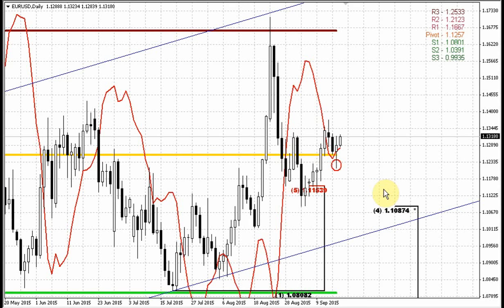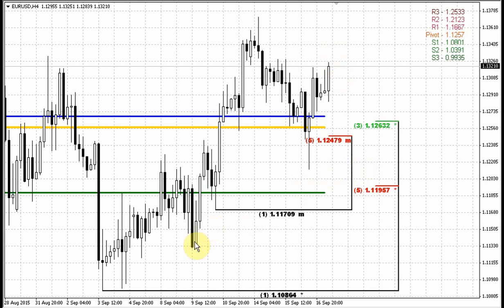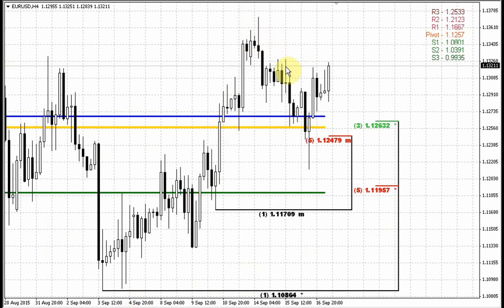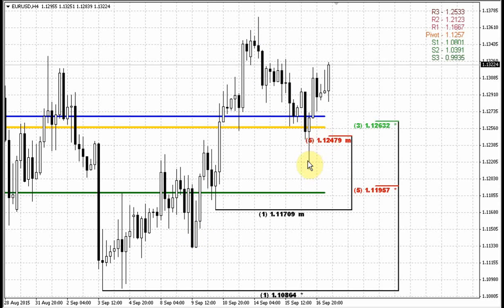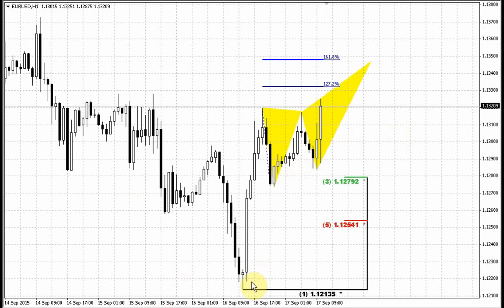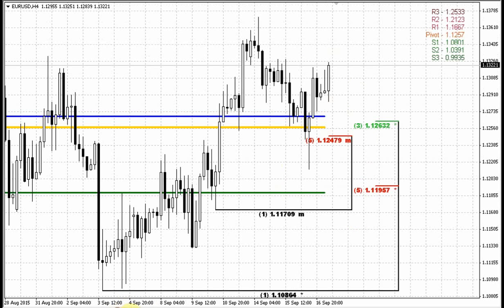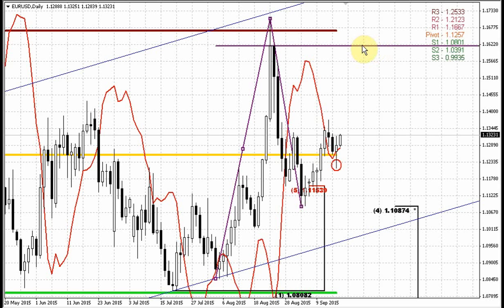Forex Peace Army | Sive Morten EUR Daily 09.17.15